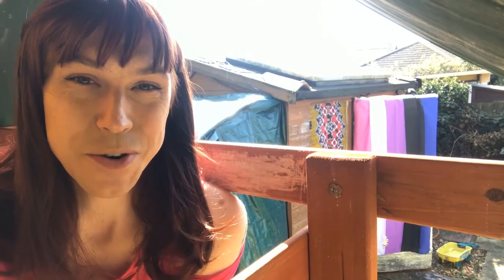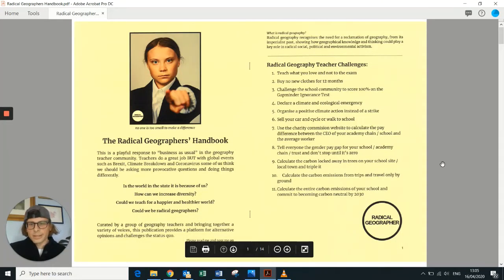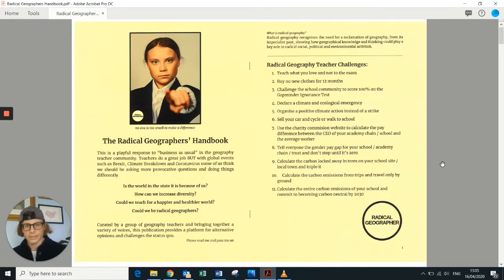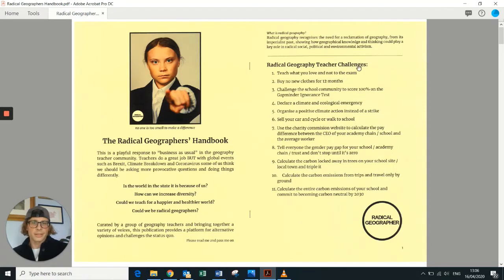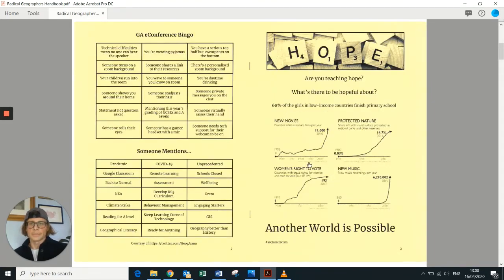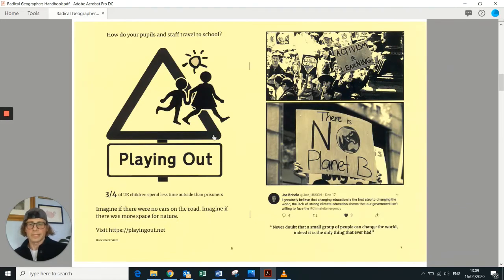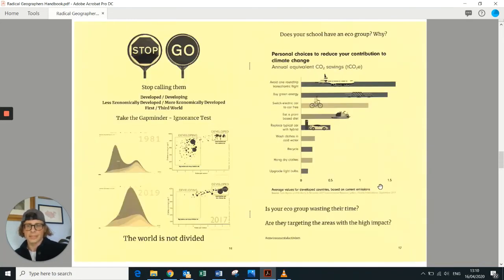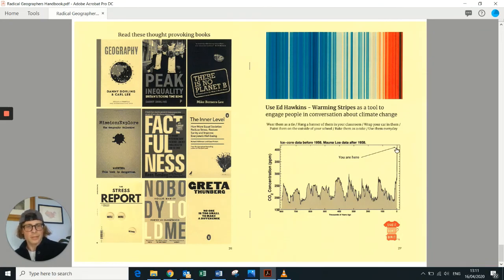Official Launch - Radical Geographers' Handbook - GA Teachmeet